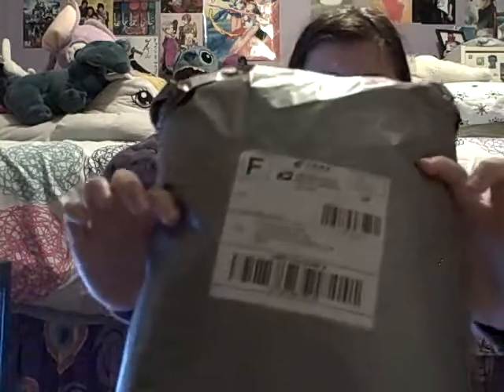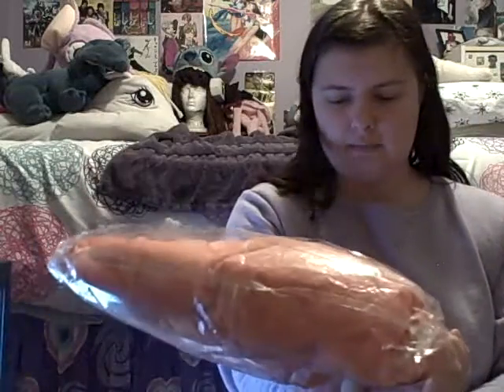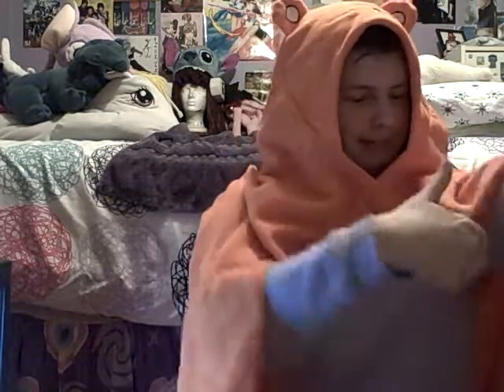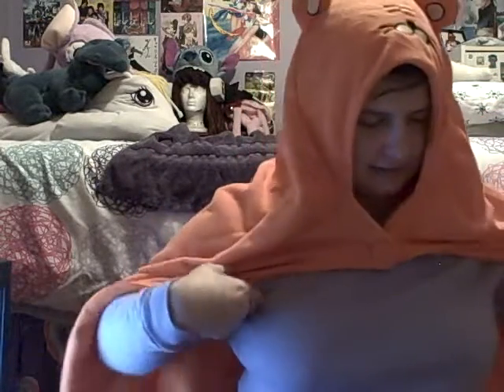ONII-CHAN!! Unwrapping/opening Cosplay item!!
Giving you guys an opening video!! Can you guess what it is from the title of this vid?? X3